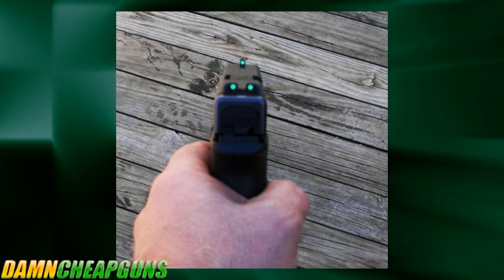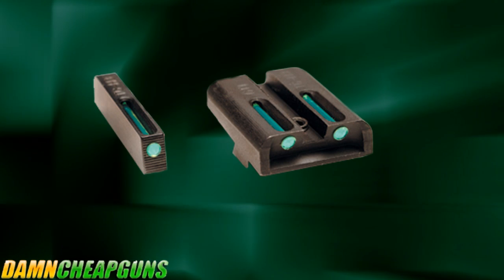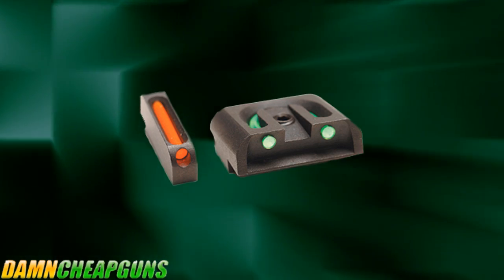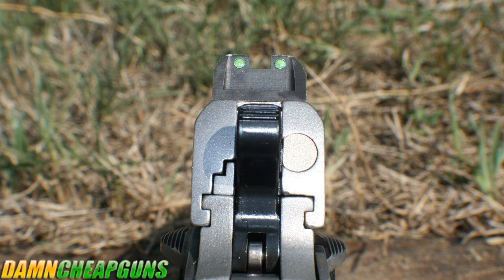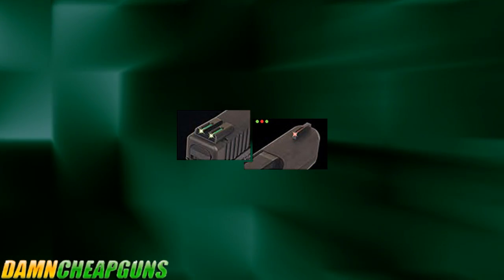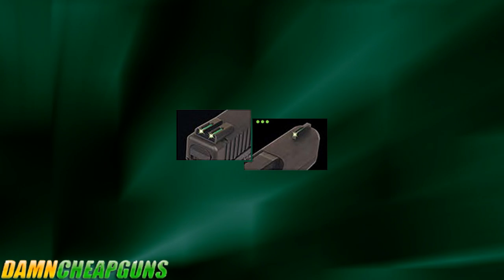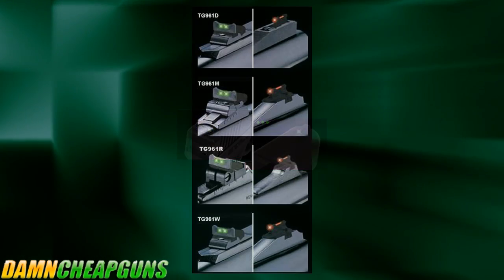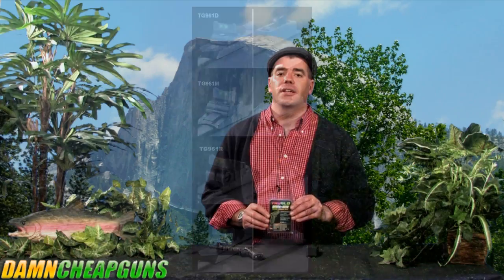Tru Glo Fiber Optic Sights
Fiber optic technology involves a glass or plastic fiber that carries light along its length. Light is kept at the core of the fiber by internal reflection. Light can enter the fiber, but it cannot leave except at the ends.

Fiber optic gun sights catch any available light and channel along it to the end of the cylinder.

The TruGlo Brite-Site features CNC milled steel construction, and the fiber optics contrast: red in the front and green in the rear.

TruGlo sights are made in such a manner that the shooter can see them clearly, but because of the clever design, the sights cannot be seen from the target or downrange.

Using TruGlo sights in low light conditions, youll get a much clearer sight picture. In fact, these sights will pick up any available light at all, including moonlight.

Available for all models of Glock pistols, these sights make a world of difference.

If you want to improve your shooting accuracy in low light conditions, consider upgrading to TruGlo fiber optic sights.